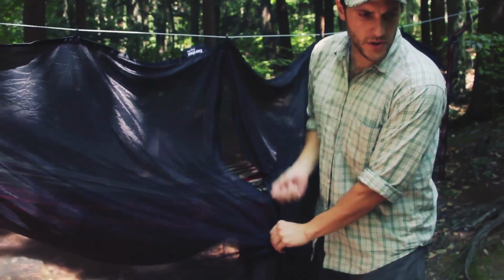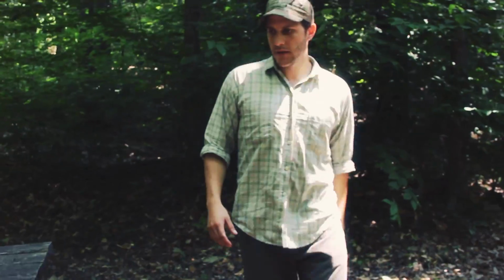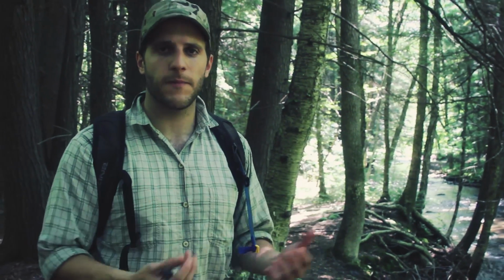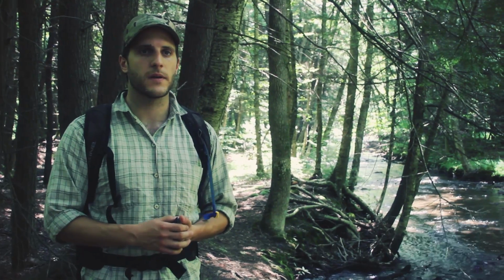Looking for a Lost RAT 2 in Lyman Run State Park [Pa Wilds]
Krik and Stony travel along Lyman Run in Lyman Run State Park in the Pennsylvania Wilds to look for Stony's misplaced Ontario RAT 2 folding knife.